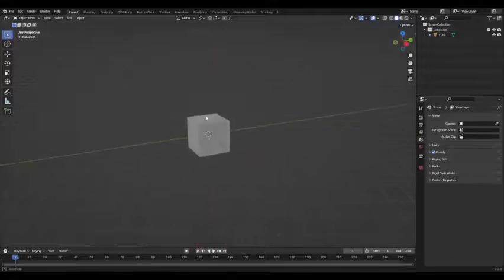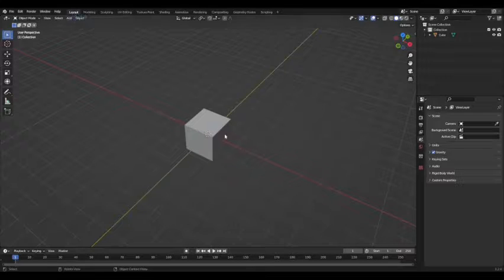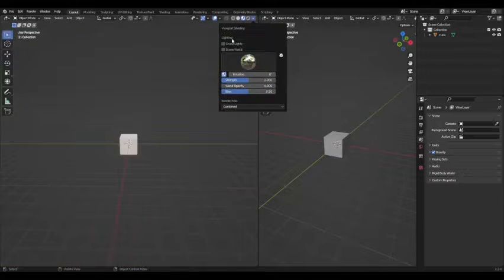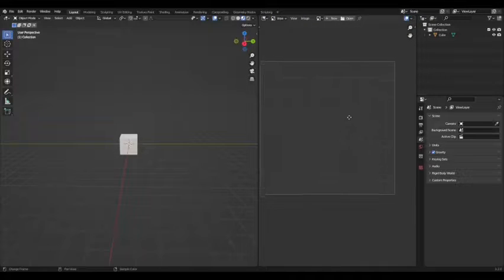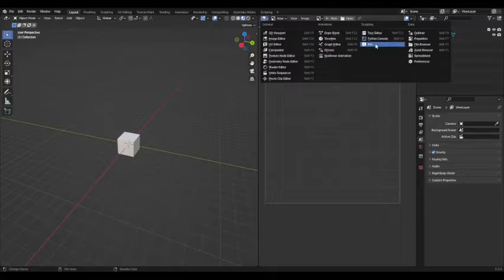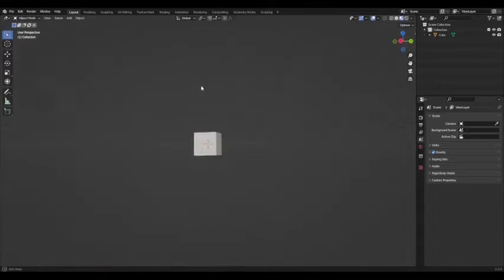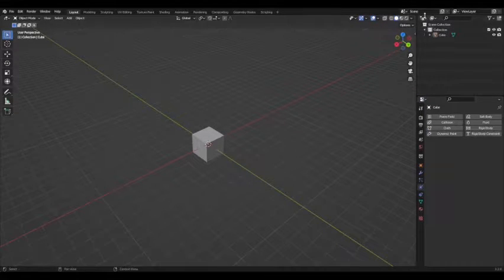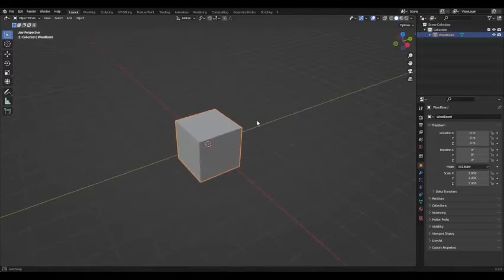Game Ready Asset tutorial: ch 0.1; intro to blender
this is an introduction to the basics of using blender, before any modeling happens.